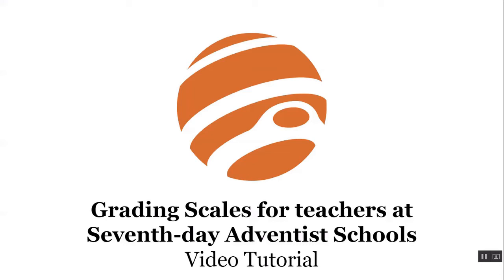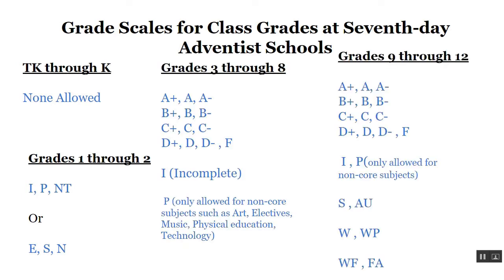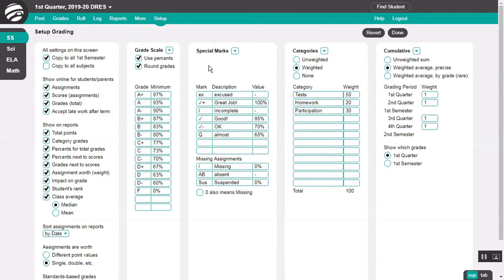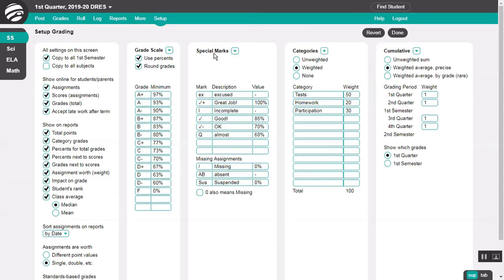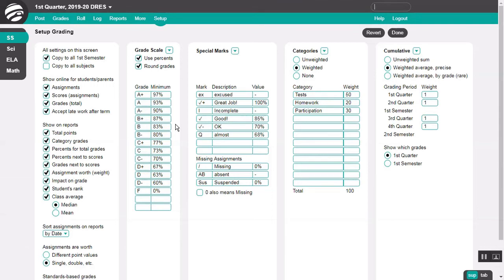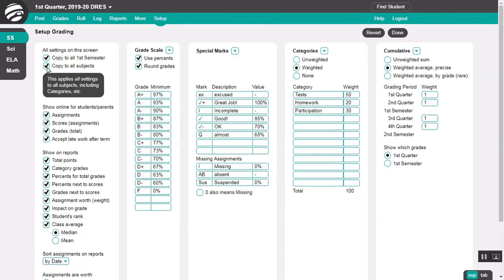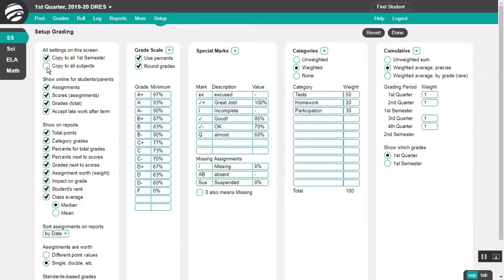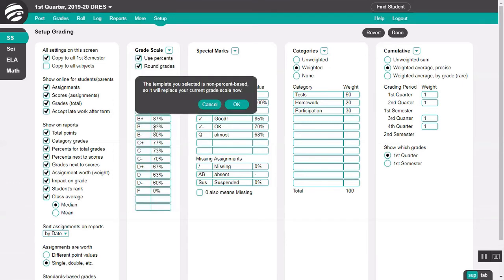Grading Scales for teachers at Seventh-day Adventist Schools - 2020 Update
This tutorial explains how teachers at Seventh-day Adventist Schools can define the grading scales used for the overall grades in their classes.